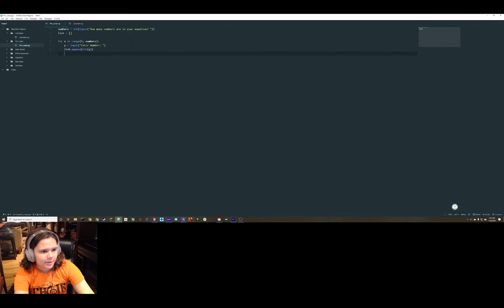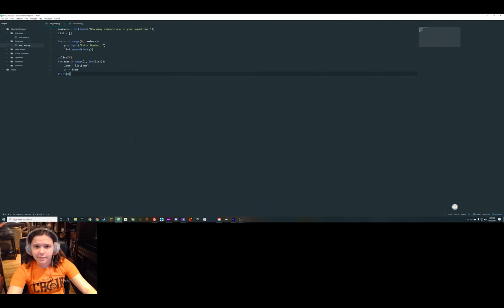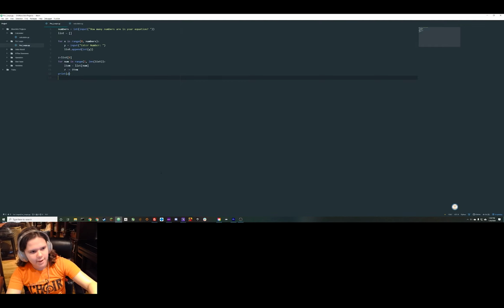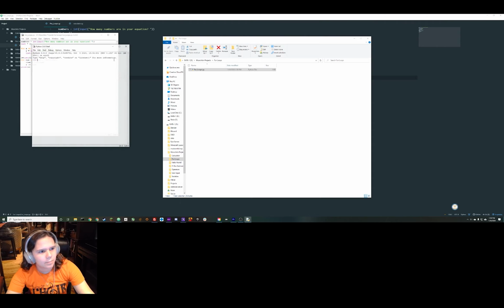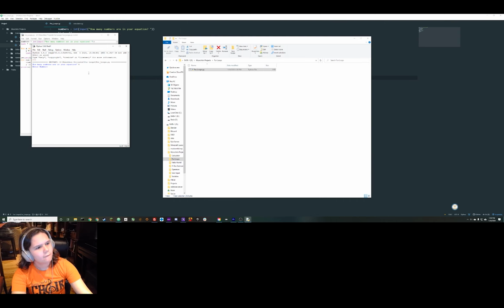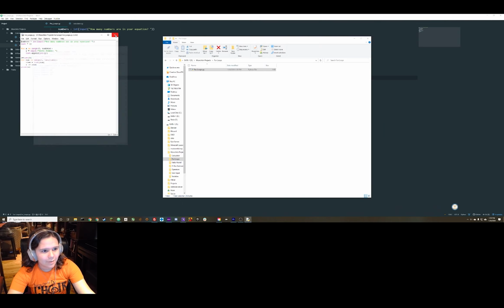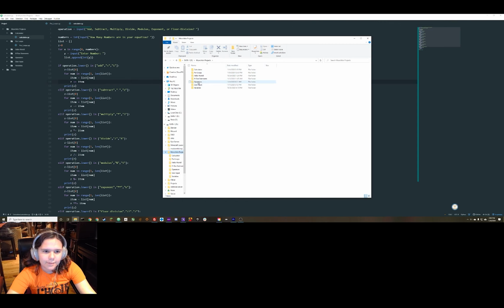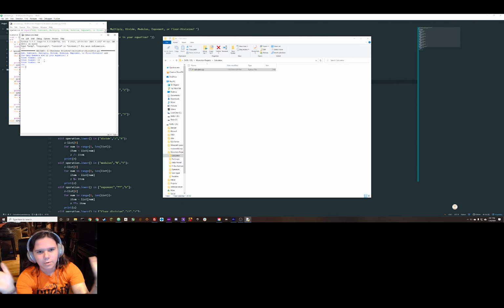Python For Beginners - For Loops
In this video we talk about for loops in python.

Big thanks to:
Alin - Info Giver/Coder/Editor
Kettler - Script Creator/Coder/Editor
Hannah - Presenter

Kat Animations - Gave us free artwork (The Intro). Contact At the Email Below for Free Commissions!

Alin's mom - Chocolate milk supplier
Alin's dad - The person who got us into coding